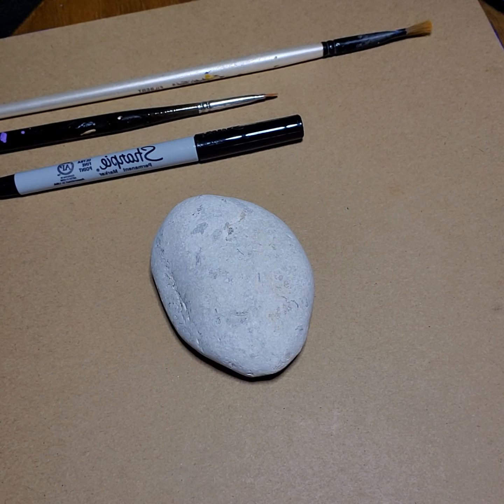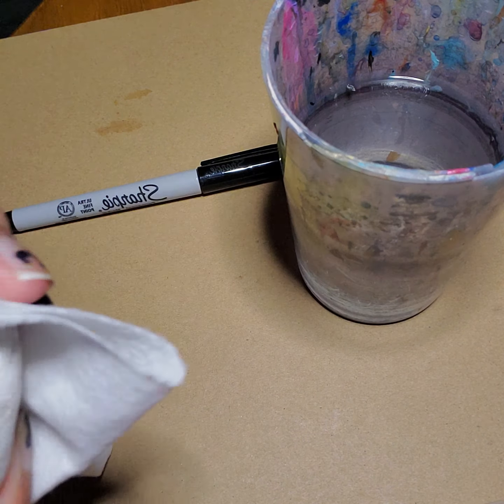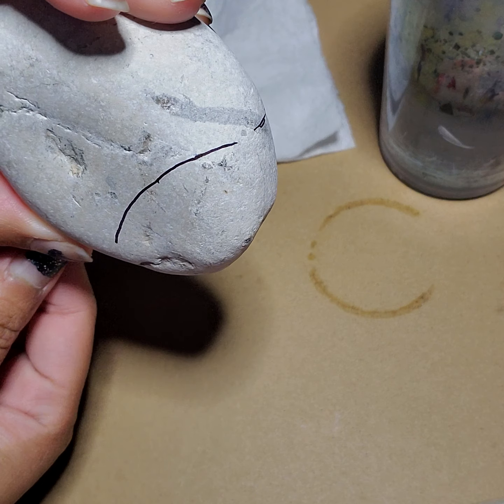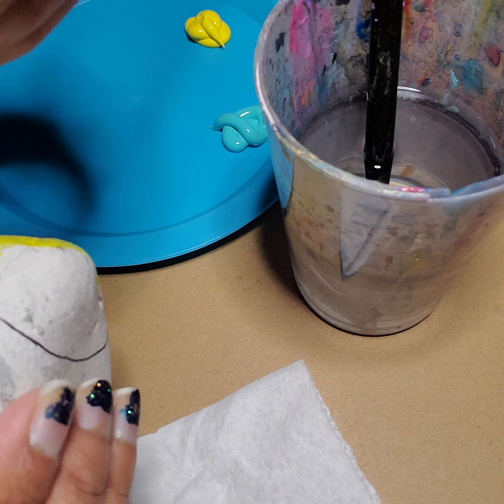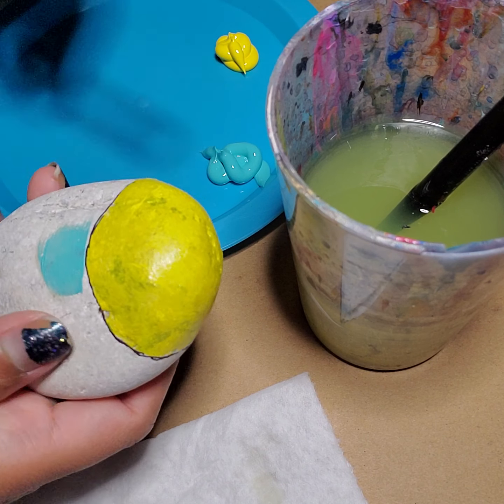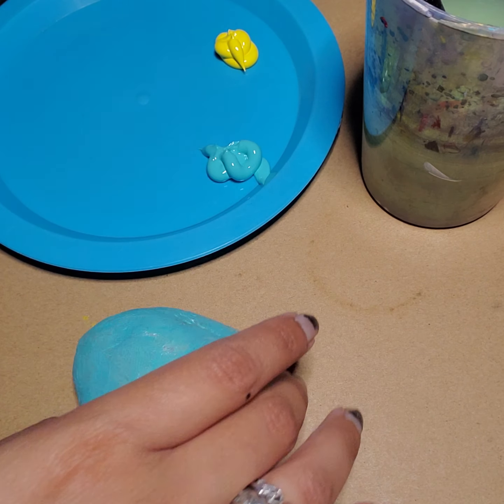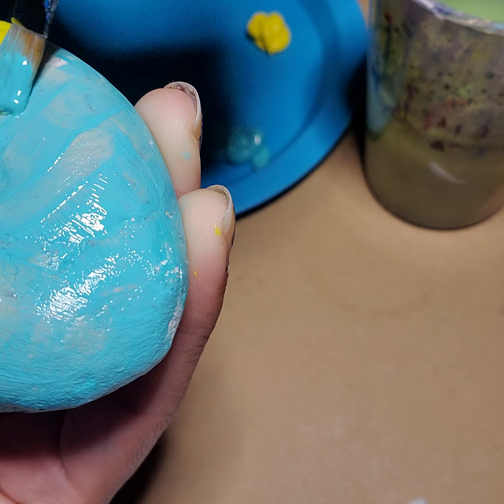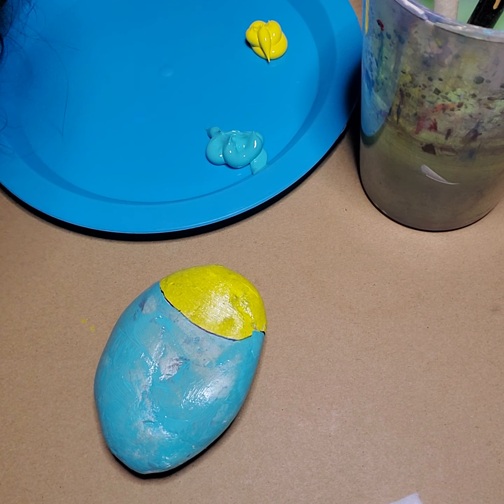Fish Rock pt 1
Artists will paint a rock into a fish that reflects who they are.